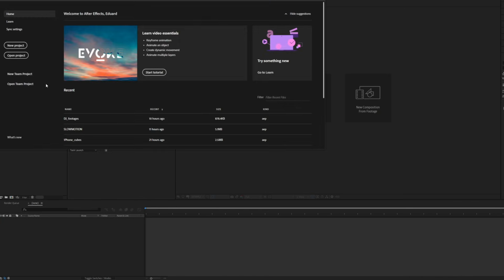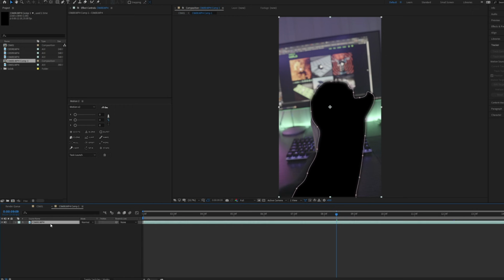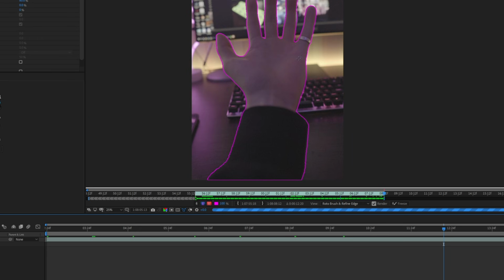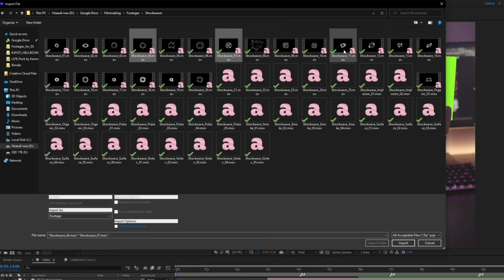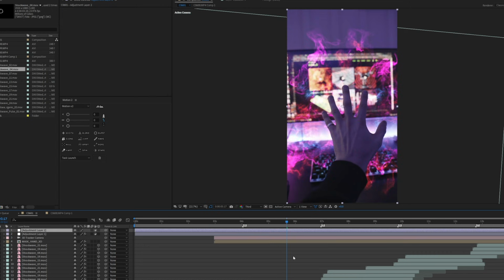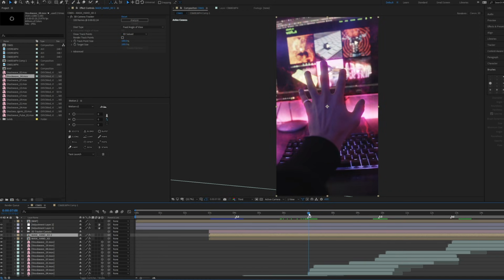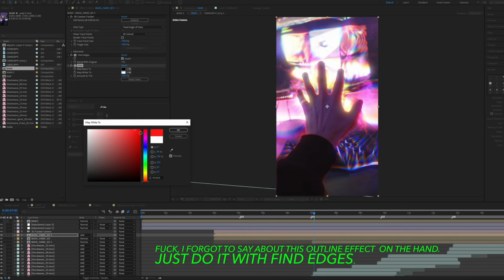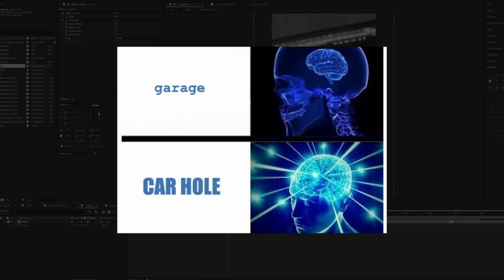TRIPPY EFFECT TUTORIAL (AFTER EFFECTS)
Tutorial about some kind of trippy effect.